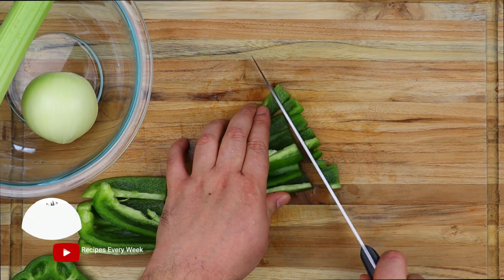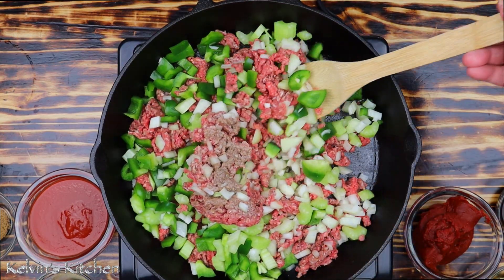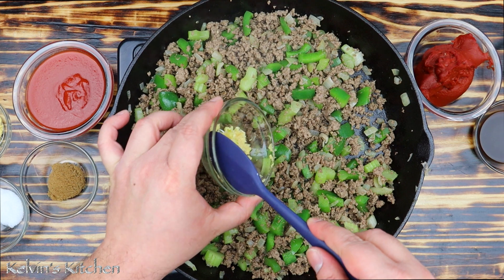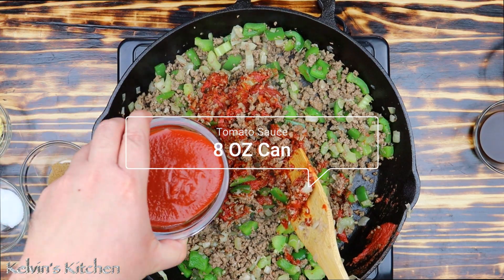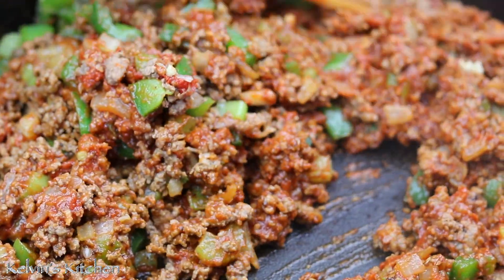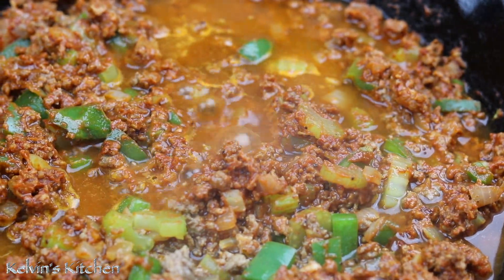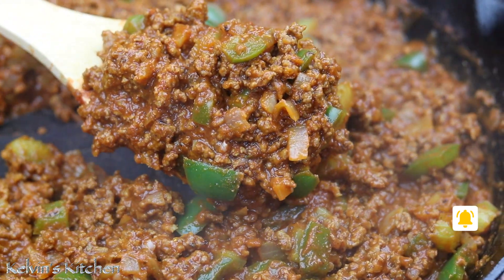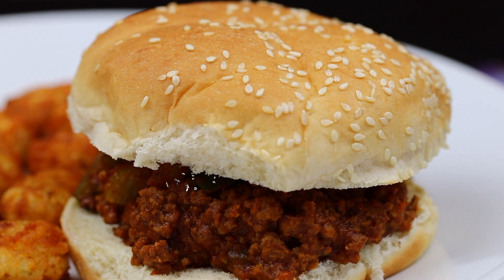The Most Amazing Sloppy Joes Recipe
Get ready for the ultimate comfort food with this delicious Sloppy Joes recipe! With a perfect balance of tangy and sweet, this recipe will be your new go-to for a quick and tasty meal. Don't forget the napkins!
The Most Amazing Sloppy Joes
American Classic Sloppy Joes!

Enjoy, Buen Provecho!